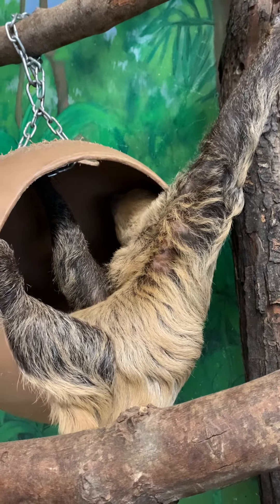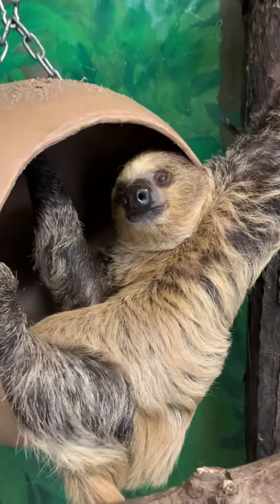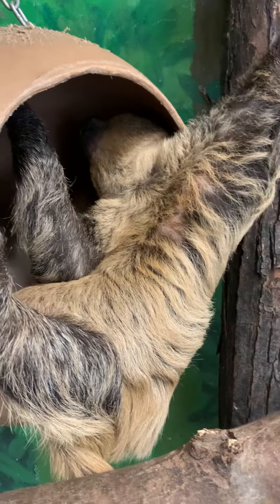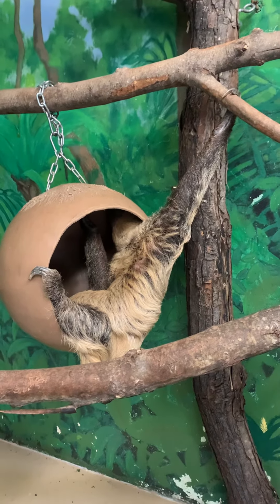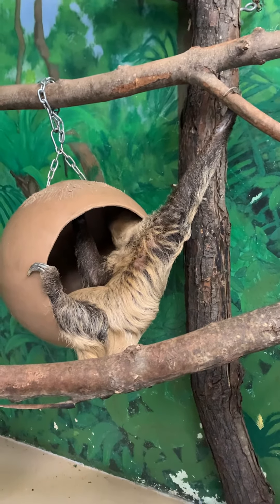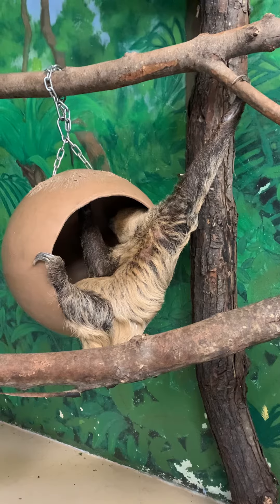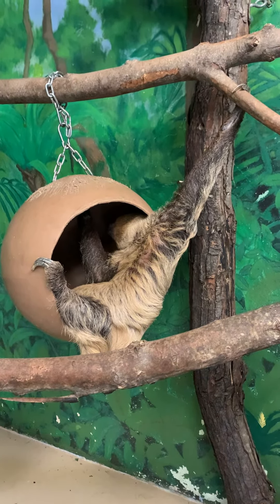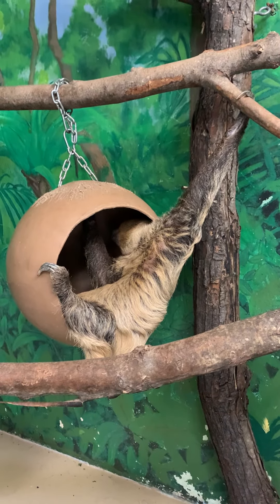Sloth is all tuckered out and ready for a nap!